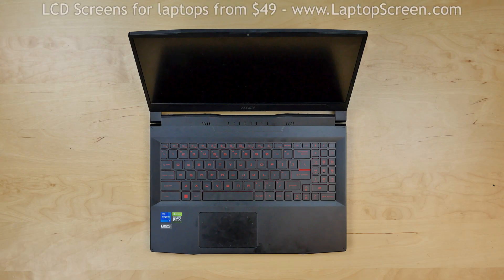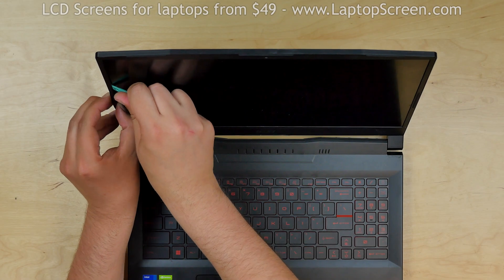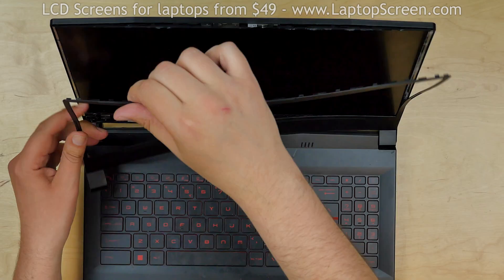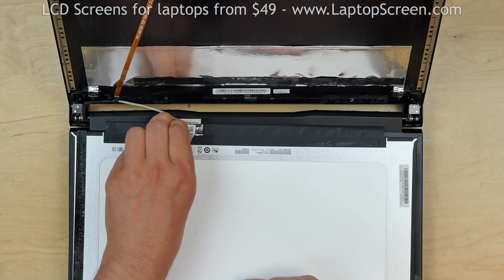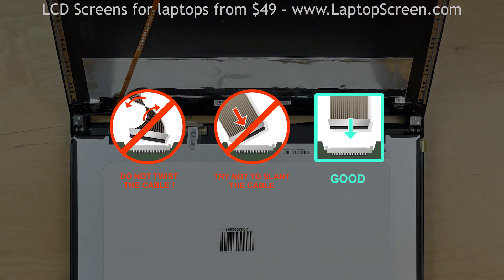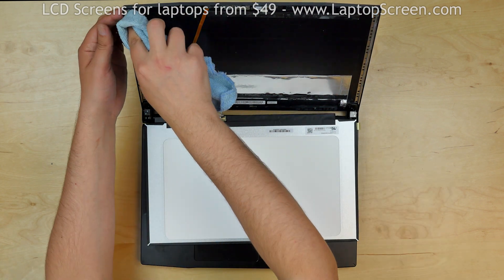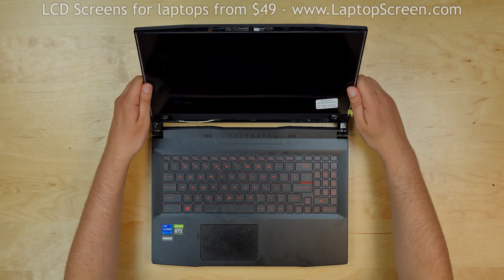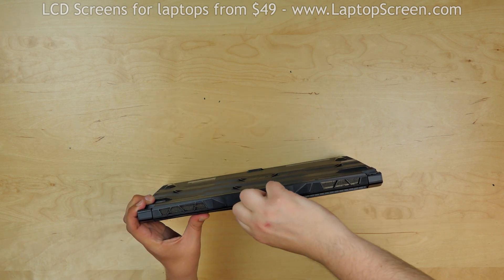How to replace LCD Screen on MSI Katana GF66. Step-by-step instructions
MSI Katana GF66 screen replacement guide

This is a guide for replacing the screen on an MSI Katana GF66.
For the replacement process, we will need:
 • A plastic pick
 • A set of adhesive strips

To begin, turn off the laptop.
Now we can remove the bezel. The bezel is held in place with tabs and strips of glue.
Using a plastic pick, pry off the inner edge of the bezel. Using both hands, gently pull
the bezel away from the screen, going around the perimeter. Use the plastic pick to
separate the bezel on the bottom side, then remove the bezel. Remove any remaining
strips of glue.

The LCD screen is also held in place with adhesive strips. Using the plastic pick, gently
pry off the LCD screen on the left and right sides. Place the screen on the keyboard.
Peel off the clear tape from the video connector. Disconnect the video cable and
discard the old screen.

Place the new screen on the keyboard. Using both hands, reconnect the video cable
and secure it with clear tape.
CAUTION! It is very important not to force any connectors. Also, make sure not to twist
or slant the connector when plugging it in.

Your new display may not come with adhesive. We offer standard double-sided tape
for such repairs on our site: laptopscreen.com.
Use alcohol and a piece of cloth to clean the back side of the LCD and the inner side
of the back cover. Apply adhesive strips to the back of the new LCD. Make sure that the
video connector is properly secured, then lift the screen up and apply some pressure
to the display along the edges to catch the adhesive. Remove the protective film.

Now we can replace the bezel. Start from the bottom corners and then go around the
perimeter, snapping the tabs back in place. Turn the laptop over and use a plastic pick
to snap the tabs along the bottom edge of the screen.

Reconnect the power cord, turn on the laptop, and we are done!